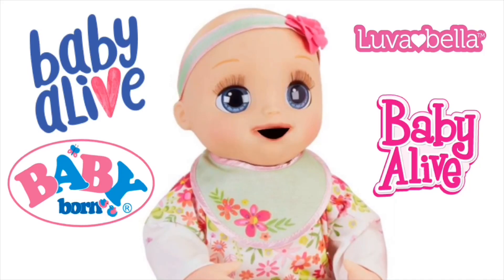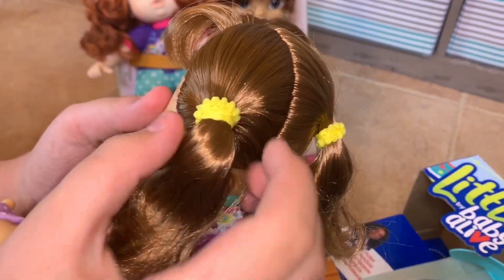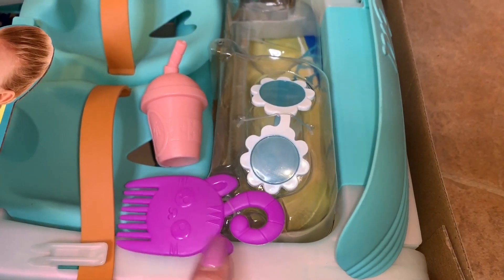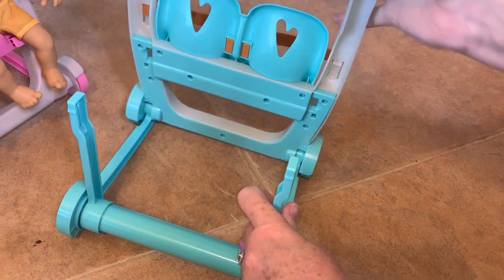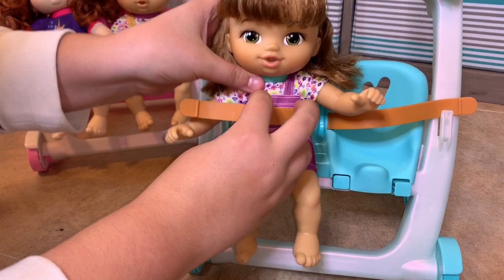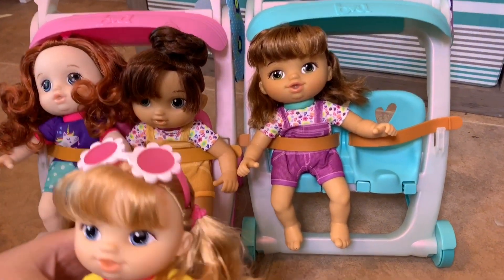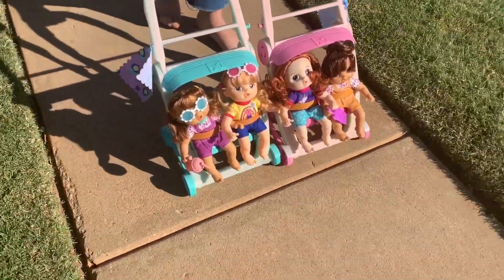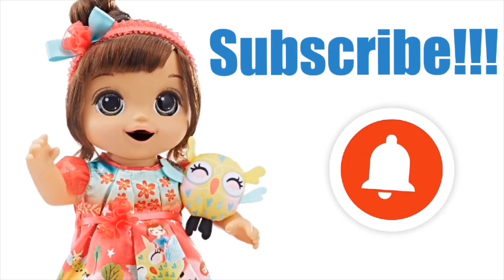Baby Alive New Dolls Littles Collection Babies littles baby alive sent from hasbro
These were send free from hasbro for us to review on our channel
This channel is ran and operated by an adult

Hi! Welcome to Amy Sanchez channel 👋🏻 Thanks guys for visiting Bella and i 🤗 We love ❤️ our subscribers and hearing from you!

Be sure to check out 😊our other fun baby Alive videos and fun baby born videos along with all kinds of other dolls 😍

We try to post almost everyday but we do post at least 3 times a week!

✅ Baby Alive Isla has an accident climbing a tree at the park baby Alive 2007 soft face

💕WE ❤️ OUR SUBSCRIBERS 💕 don’t forget to leave us suggestions of video ideas AND what YOU would like to see more of!

Music in my video is NOT mine it is from the iMovie library of free songs and the songs are Available for use there. You can get it from iMovie From your phone or computer and download the iMovie app there are lots of theme music to choose from there.